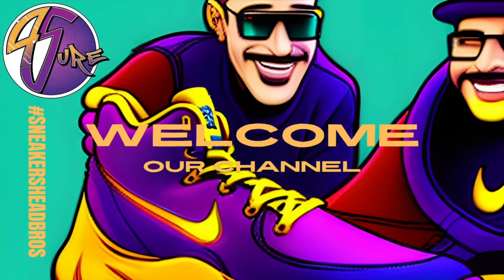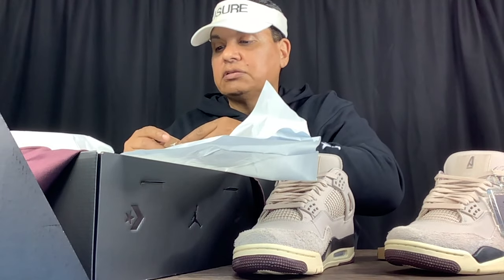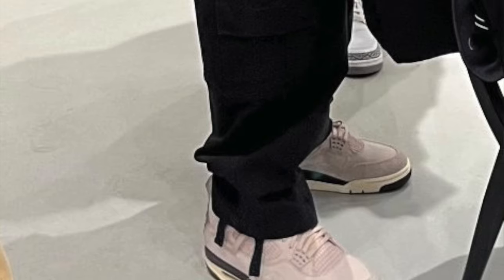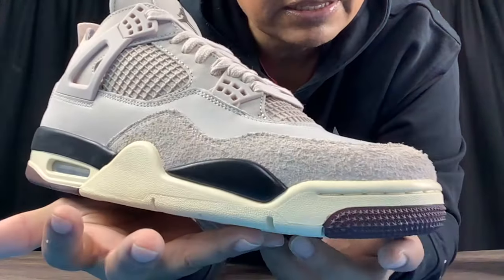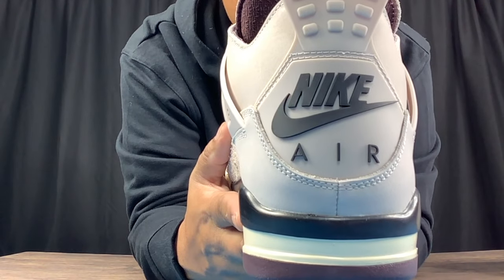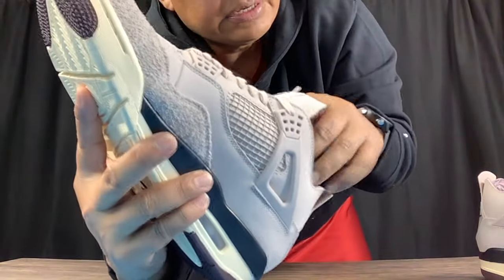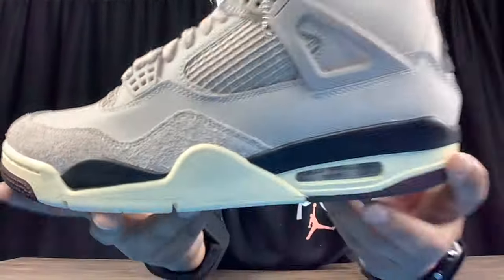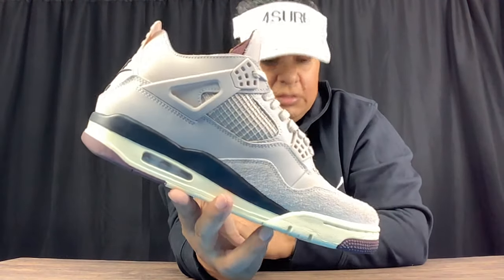4 Hidden Details on the Air Jordan 4 AMA WYWS/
In this video SneakerHeadBros are sharing information on the A Ma Maniere x Air Jordan 4 “Phantom”, While You Where Sleeping collection.

In 2024, A Ma Maniere teams up with Jordan Brand for two new releases. One of them is the A Ma Maniere x Air Jordan 4 “Phantom,” while the other is a fresh take on the Air Jordan 3.

The A Ma Maniere x Air Jordan 4 “Phantom” showcases a stylish blend of colors, including Phantom, Metallic Pewter, Violet Ore, Light Iron Ore, Muslin, and Burgundy Crush. The shoe showcases a blend of high-quality materials, highlighted by a Phantom-colored foundation adorned with Nike Air logos on the rear heel tabs, and A Ma Maniere logos on the tongues, introducing a personalized touch through branding. The design is complemented by a Sail midsole and a resilient Burgundy Crush rubber outsole. Additionally, the shoes are packaged in a specially crafted co-branded box and include an additional set of laces for customization.

Mark your calendar for September 19, 2024 because that’s when the A Ma Maniere x Air Jordan 4 “Phantom” will hit the shelves. You can keep an eye on amamaniere.com and possibly Nike.com for availability. These shoes are exclusively for women and will be available in extended women’s sizes. As for the price, it’s set at $250 USD.

We are a Sneaker YouTube channel that will be sharing information, shoe unboxing, shoe comparison videos, short videos and more.

🎥 Photo Credits 🎥

Sneaker Photos are from Sneaker News